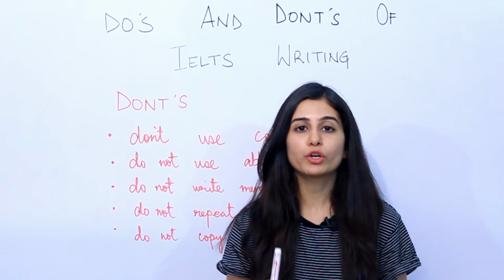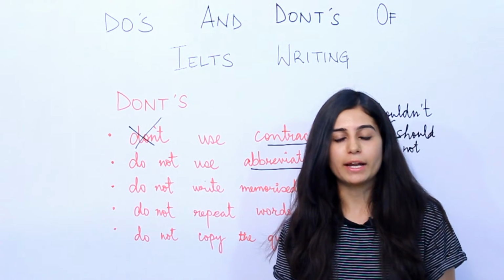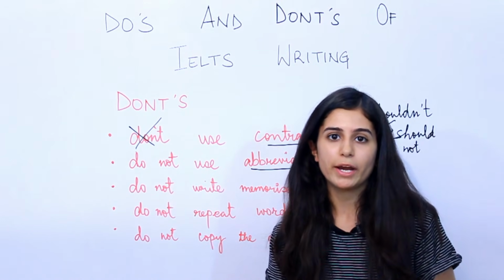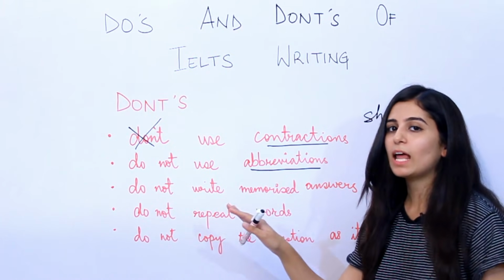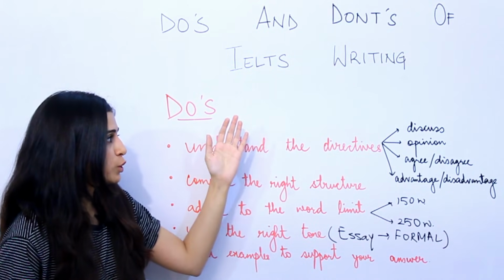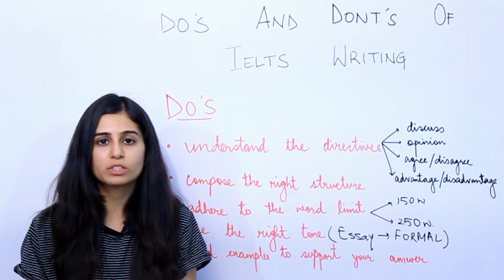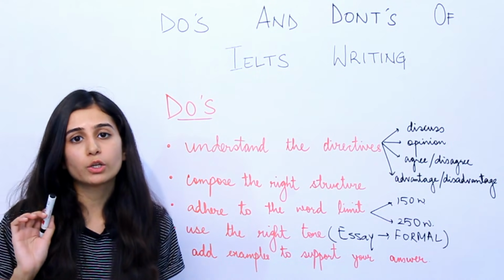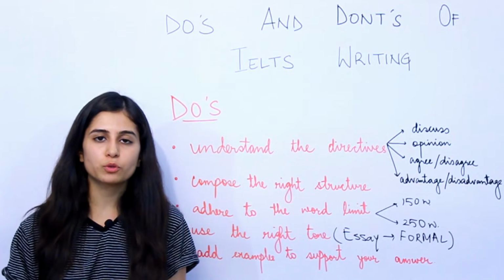IELTS Writing Tips - Do's and Dont's for IELTS Writing | IELTS Writing Tricks | IELTS Online Courses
IELTS Writing is most feared component as so many students fail to get that required 7 Band score! Here are some Do's and Dont's which will help you enhance your score and save you from getting penalized due to some common mistakes.

Our evaluation is on the same lines as that of IELTS. We shall assess your answers and send you the evaluation.

Some people believe that to protect local culture, tourism should be banned in some areas whereas others think that change is inevitable and banning tourism will have no benefits.
Discuss both sides and give your opinion.

Write at least 250 words in 40 mins.

Looking forward to help you out in improving your writing skills.